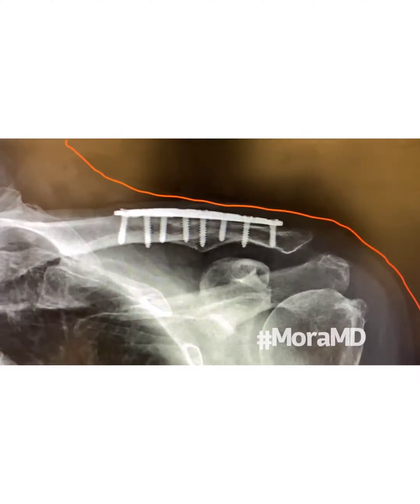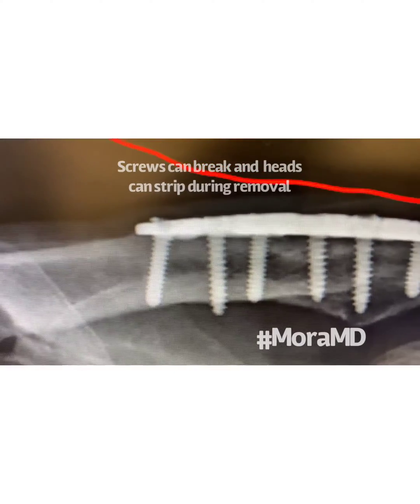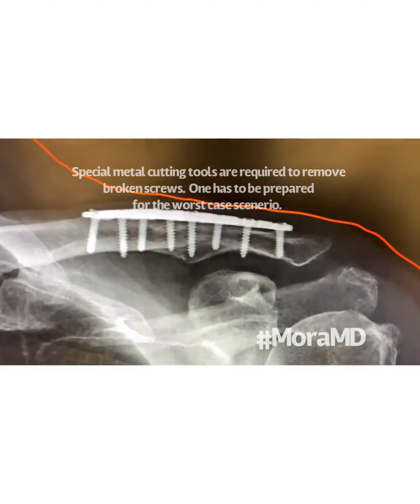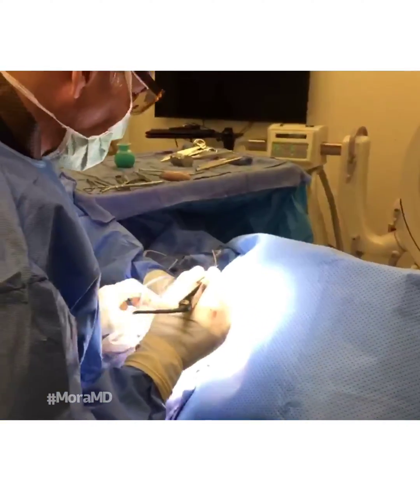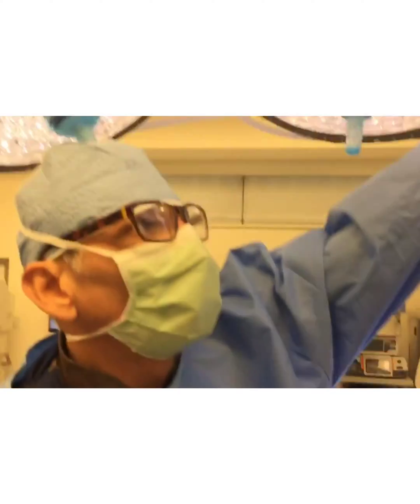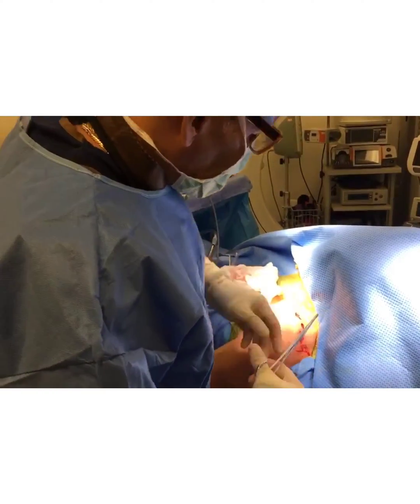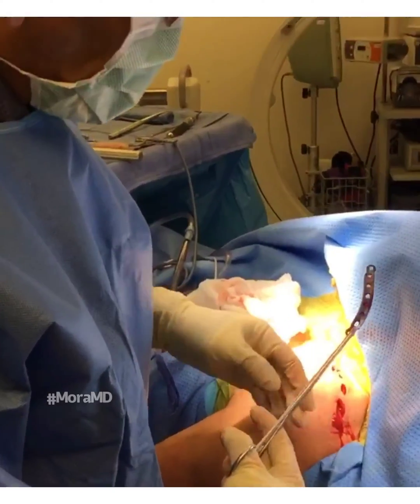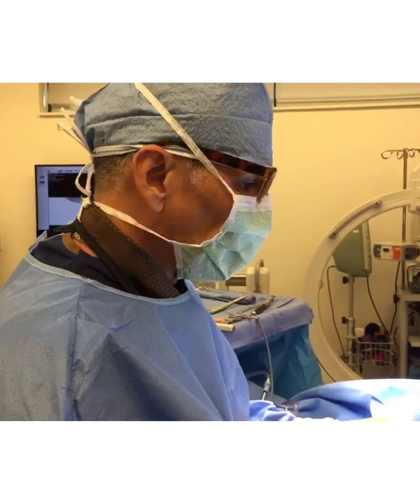MoraMD: Removing a Clavicle Plate isn’t as Easy as it Looks.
Surgeon: Darn, a screw just broke!!!

Tech looking forlorn: It’s going to be a long day.

Surgeon now sweating but trying to look cool: Bring out the high speed Dremel.

Surgeon: Call my clinic and tell them I’m going to be late.

Surgeon whispering to self: %#€£¥#!!
_______________________________▶️ Dr. Mora is a Board-Certified Orthopedic Surgeon and founding partner at Restore Orthopedics and Spine Center @restoreortho in Orange County. He’s the Medical Director at The Treigning Lab @treigning_lab .
He specializes in:
-Sports Trauma
-Anterior Cruciate Ligament (ACL) Reconstruction of the Knee
-Rotator Cuff Tear Repair of the Shoulder
-Arthroscopy of the Elbow
-Arthritis of the Knee
-Combat Sports Injuries
-Regenerative Medicine: Bone Marrow Stem Cells and PRP Therapy

MyOrthoDoc.com for Telemedicine Educational session requests.